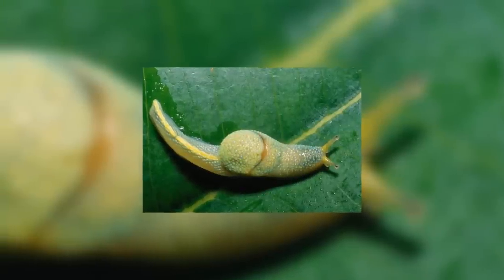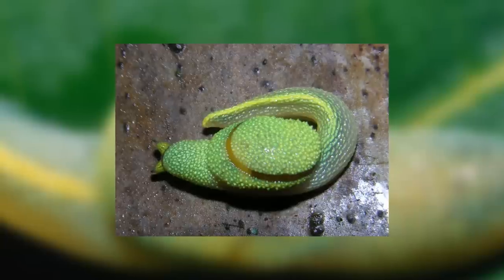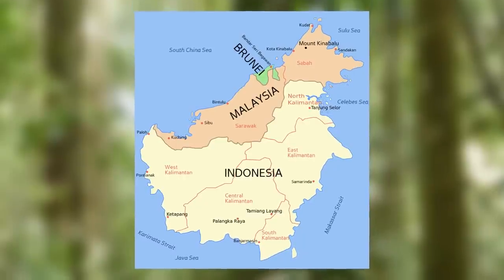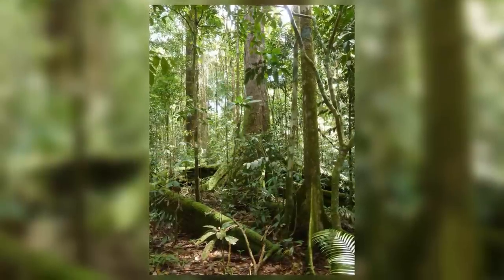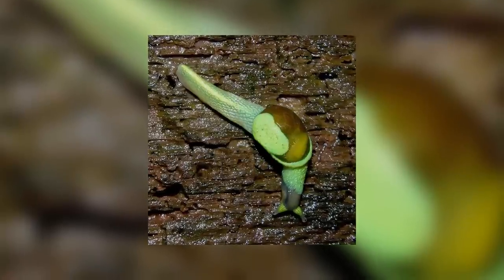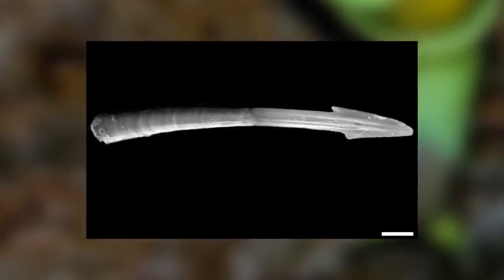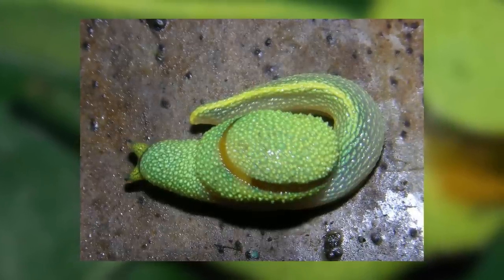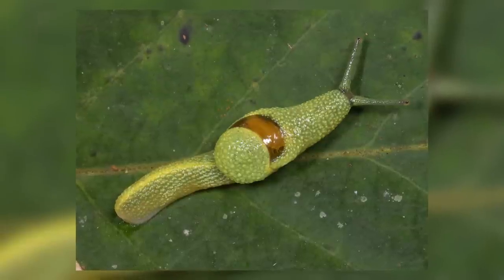Borneo Ninja Slug - Animal of the Week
These semi slugs from Borneo have a strange adaptation that makes their title as ninjas not all that inaccurate.